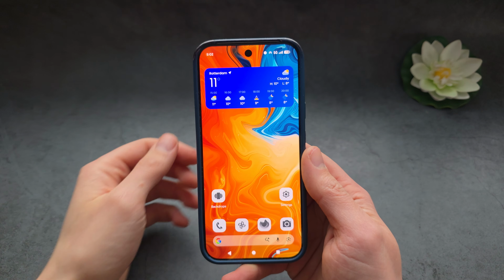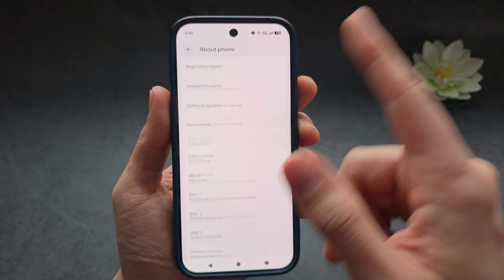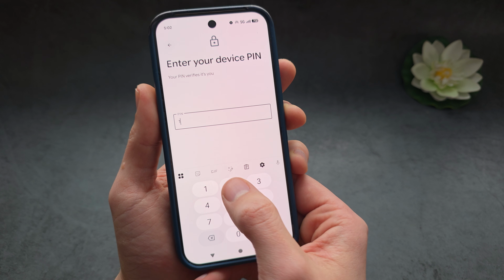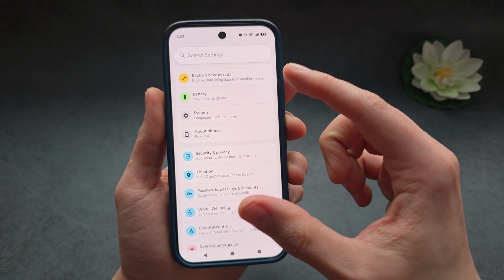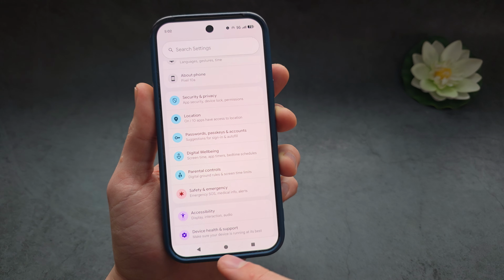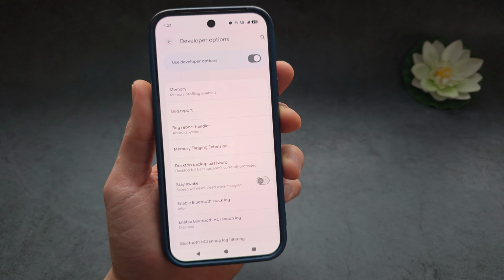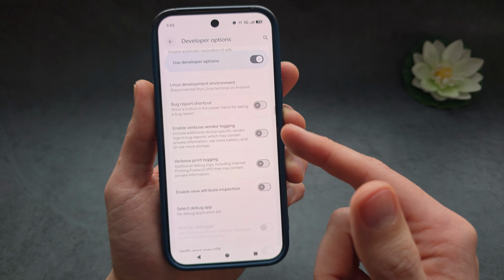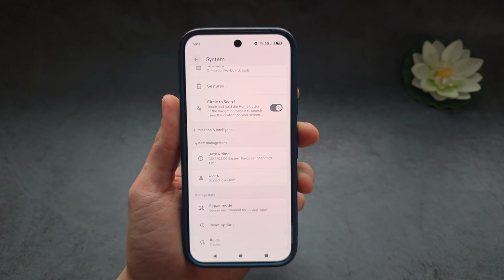Google Pixel 10a - How to Enable Developer Options + USB Debugging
How to enable Developer Options and USB Debugging on Google Pixel 10a.

Learn how to access hidden developer settings, turn on USB debugging, and prepare your phone for advanced features or PC connection.

What you’ll learn in this video:
1 - How to enable Developer Options on Google Pixel 10a
2 - How to turn on USB Debugging for file transfer or ADB commands
3 - How to access additional developer settings
4 - How to connect Pixel 10a to PC for debugging or development
5 - How to fix USB Debugging not showing or not working
6 - How to safely disable Developer Options when not needed

This guide helps if you want to use advanced Android features, install custom software, or perform troubleshooting on your Google Pixel 10a.